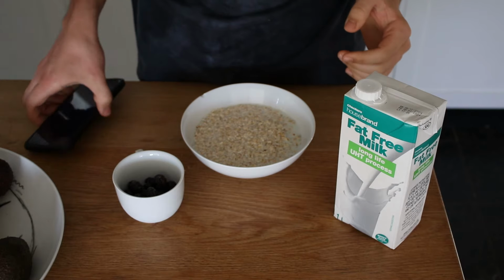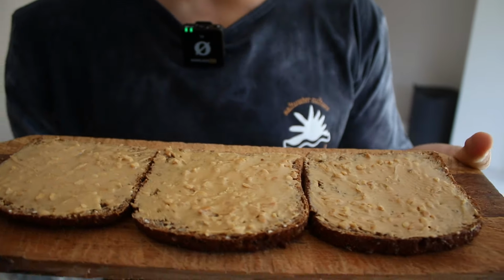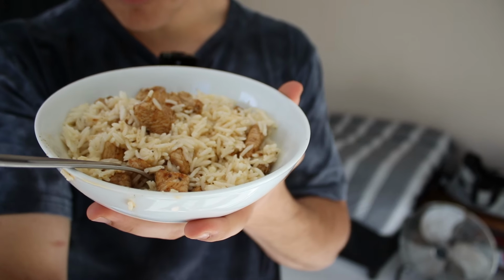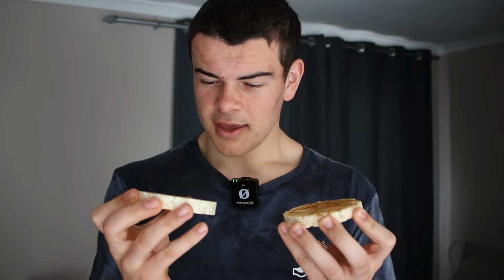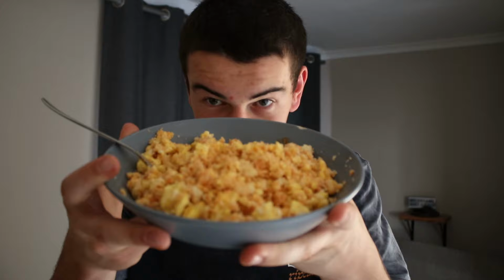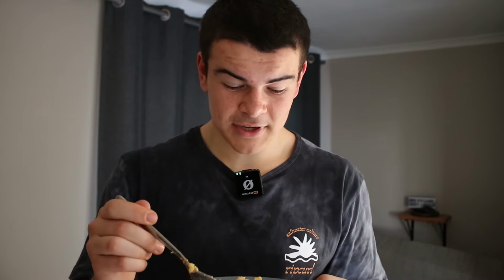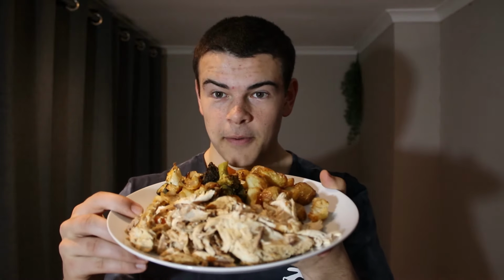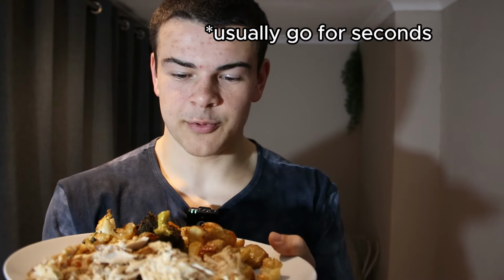Full day of Eating on the BULK